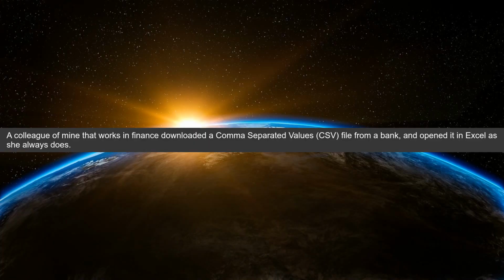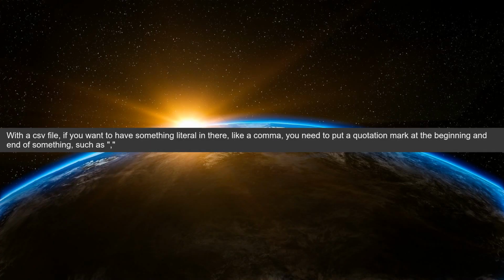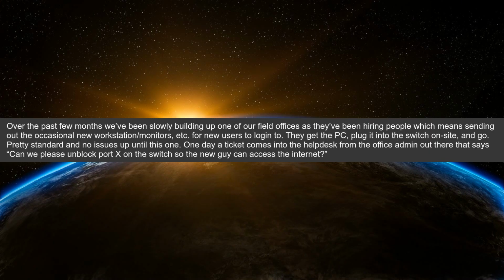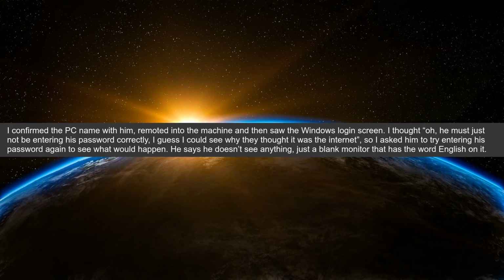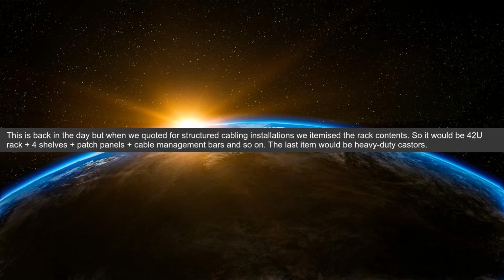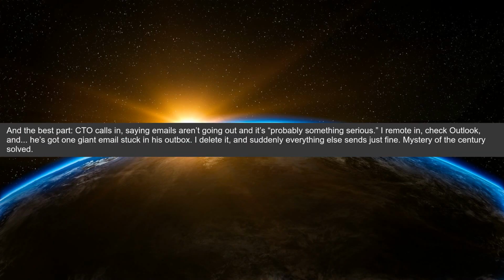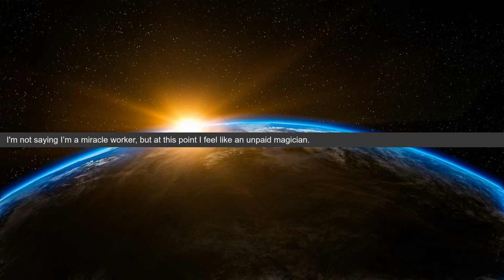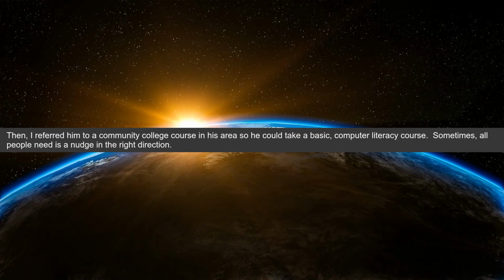5 minutes of helping a colleague = cookies and a t... | Top r/talesfromtechsupport posts of the week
Top r/talesfromtechsupport posts of the week